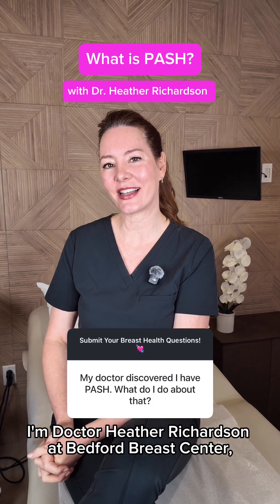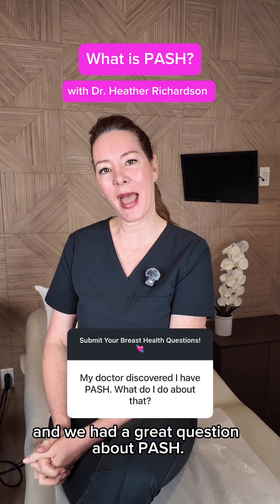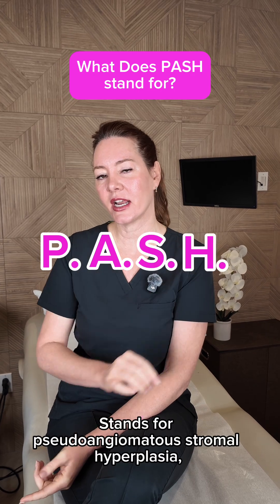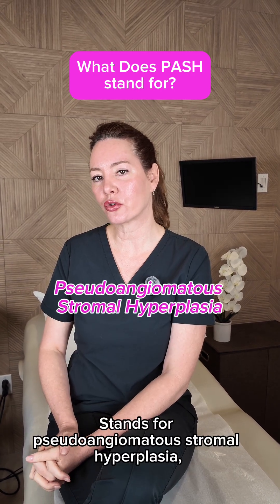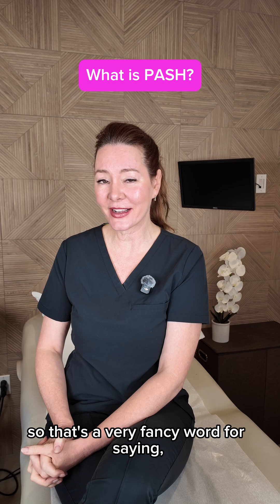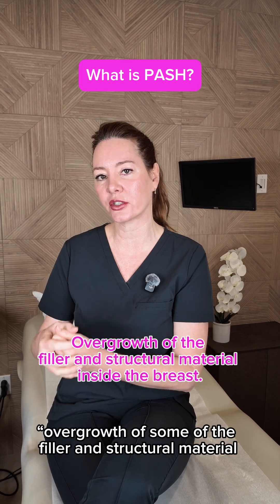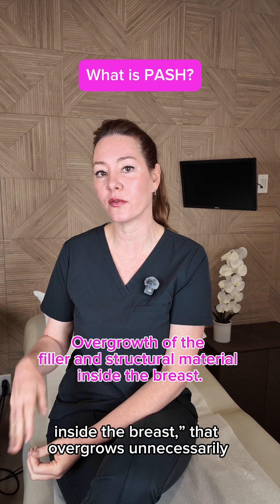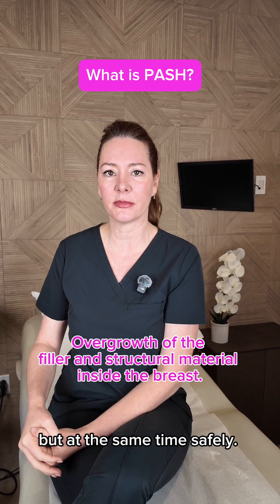All About P.A.S.H. (Pseudoangiomatous Stromal Hyperplasia) 🩷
Join us for a deep dive into P.A.S.H.! Watch as Dr. Richardson breaks down what you should know about this breast condition, and leave any questions you have below! 🩷